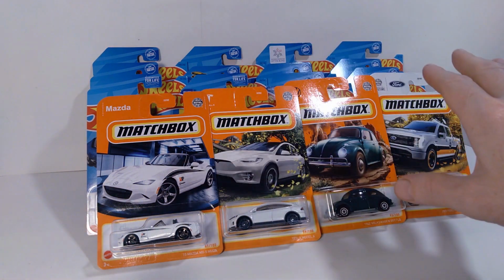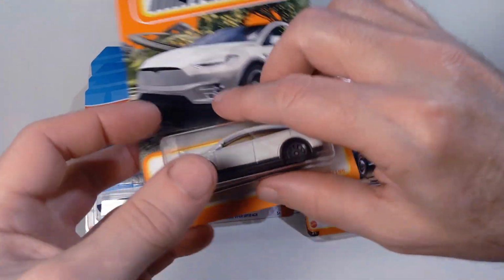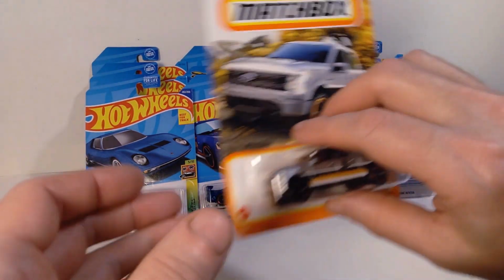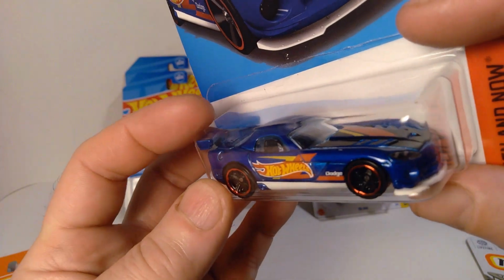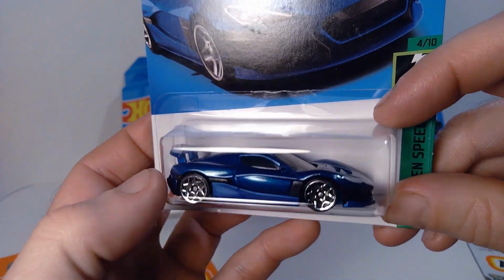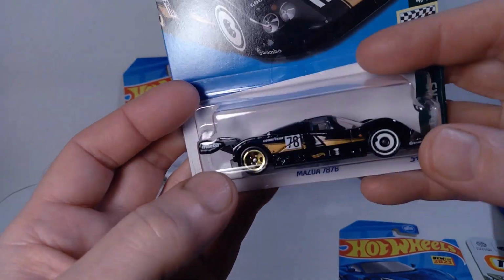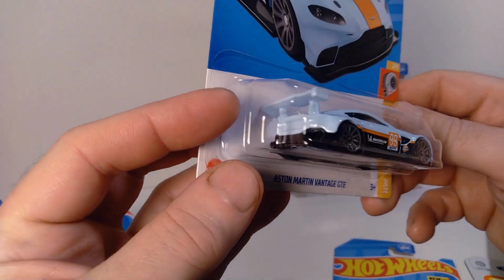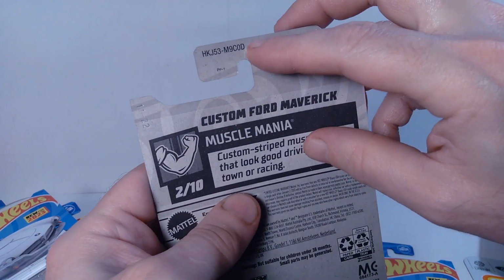THIS IS HUGE! New Diecast Toy Haul! Matchbox and Hot Wheels Cars Added to My Collection!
In this video we are looking at sixteen new Matchbox and Hot Wheels cars that I purchased in March and April of 2023 at Dollar General and Dollar Tree stores in Buffalo, NY. The models featured in this video include the Matchbox 2015 Mazda MX-5 Miata, Tesla Model X, 1962 Volkswagen Beetle, and 2022 Ford F-150 Lightning. Also featured are the Hot Wheels 1971 Lamborghini Miura SV, Dodge Viper SRT10 ACR, 70s Van, Rimac Nevera, 1984 Corvette, Time Attaxi, Mazda 787B, Pagani Zonda R, BMW 507, Aston Martin Vantage GTE, HW Braille Racer Twin Mill, and Custom Ford Maverick.